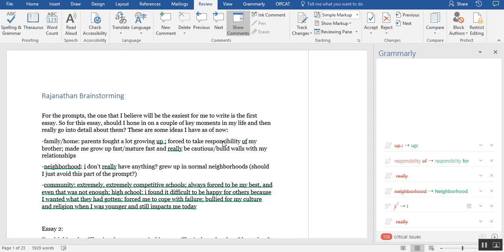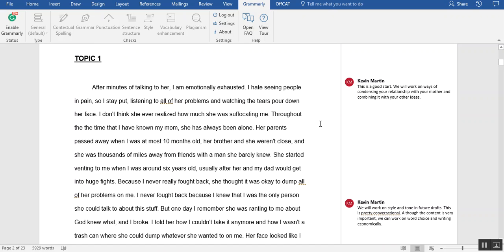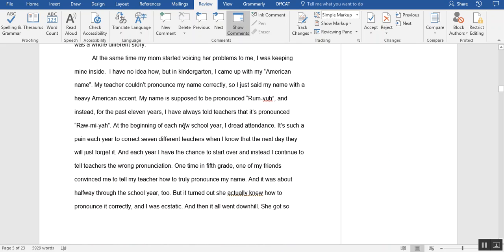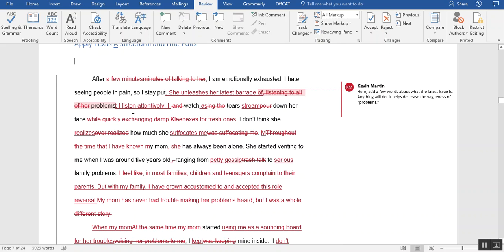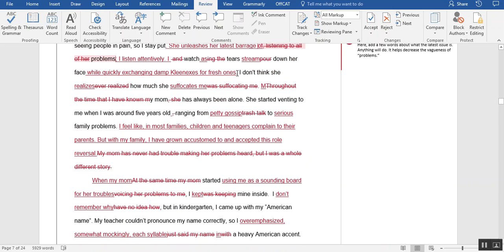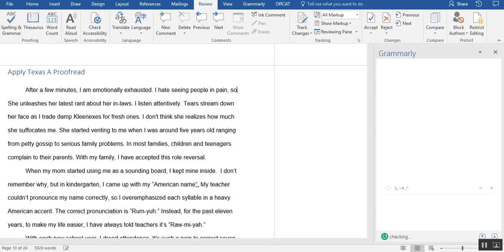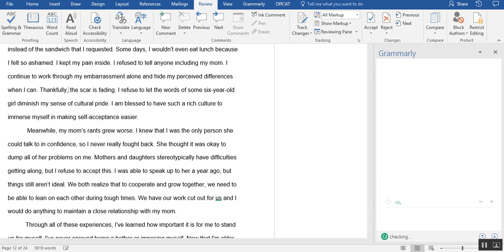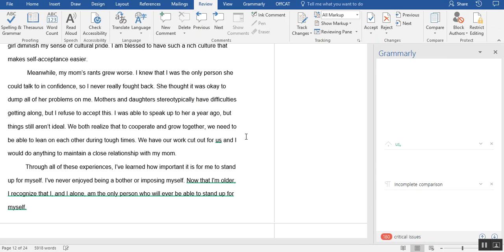Building an Apply Texas Essay A Environment You Were Raised: Brainstorming, Revisions, Final Draft